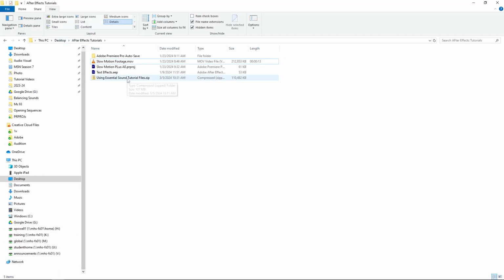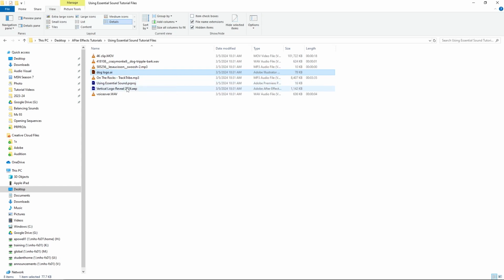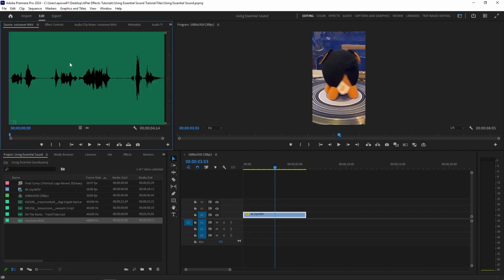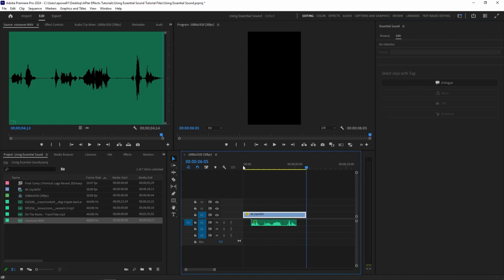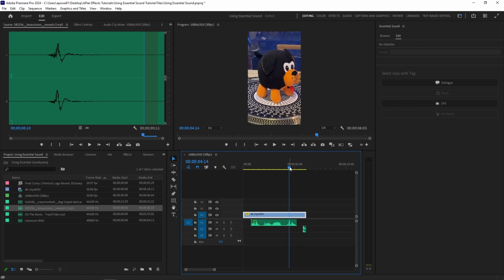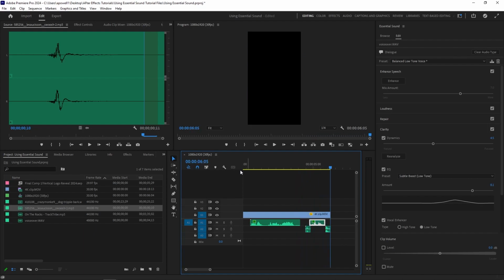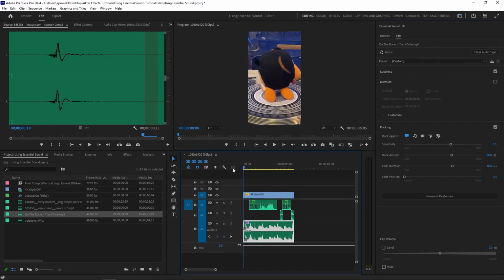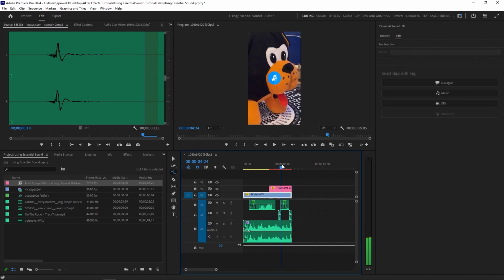Balancing Sound with Essential Sound panel